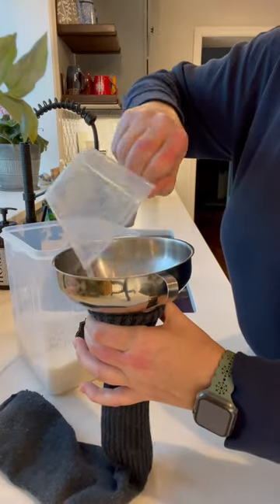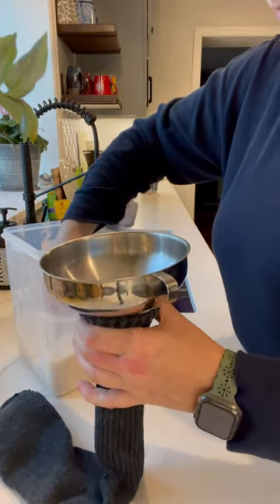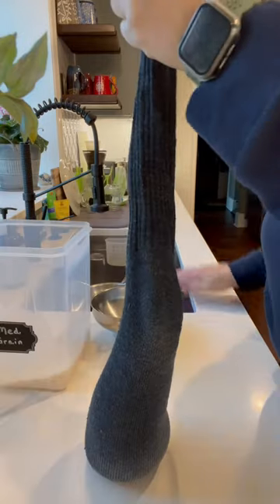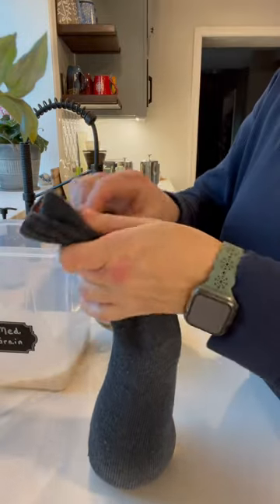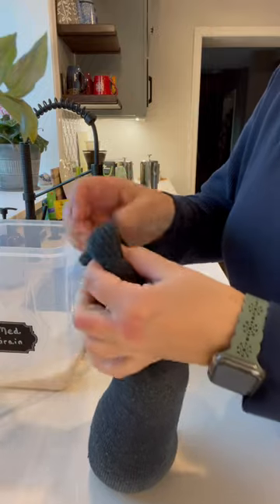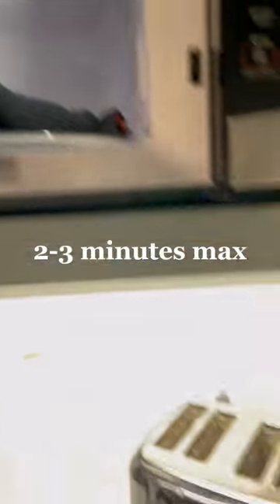Homemade Heating Pad